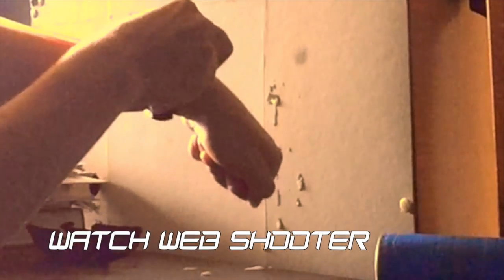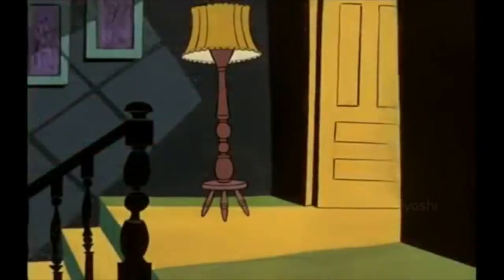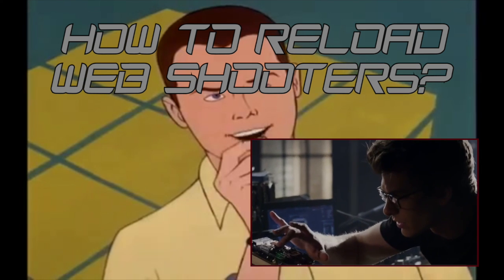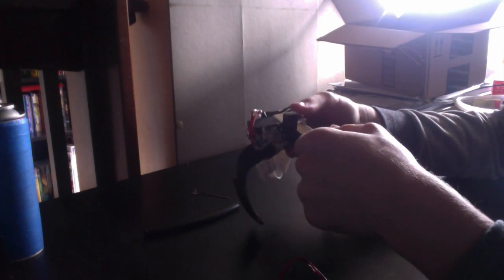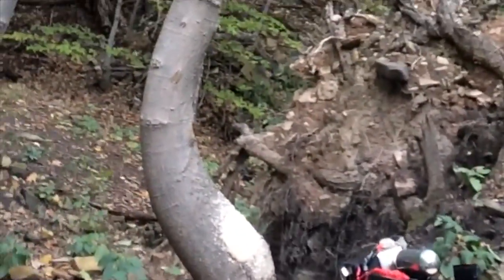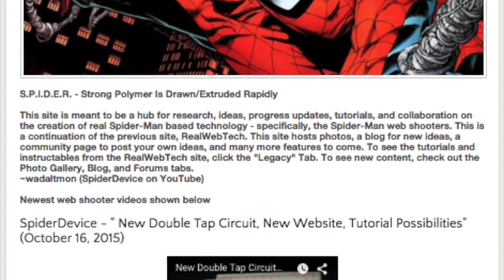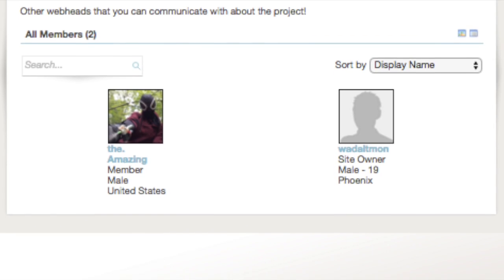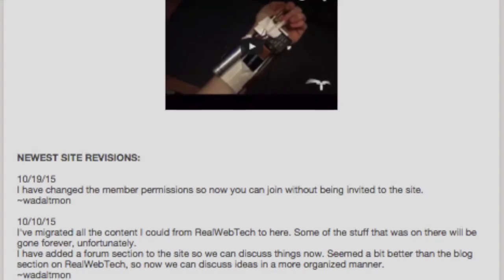Reloadable Cartridges and SPIDER Device Site (Mark 8 Web Shooter)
New method of having filled cartridges on hand, ready to reload.